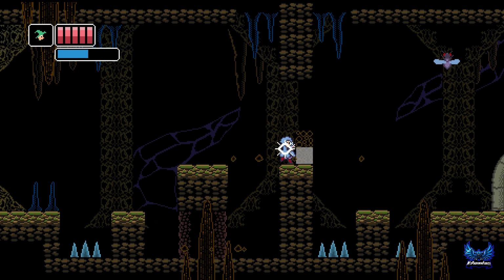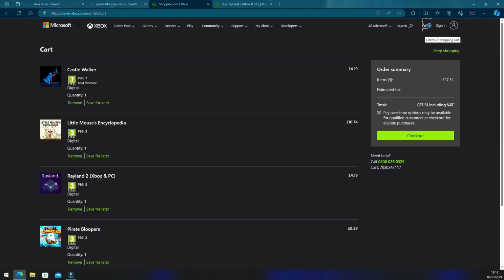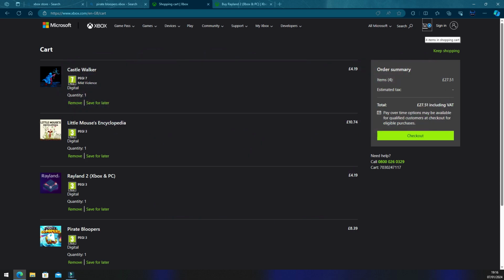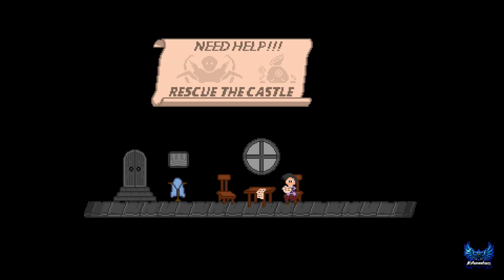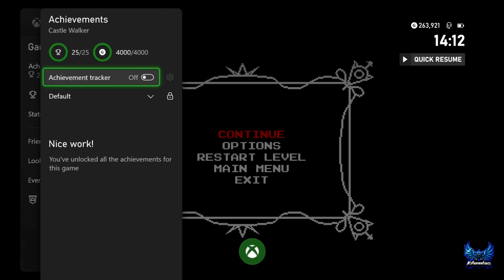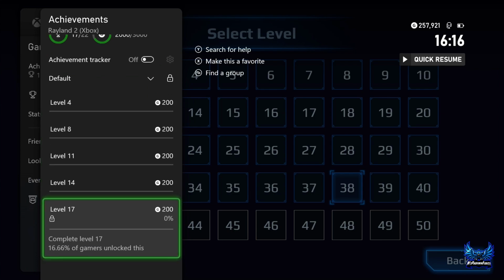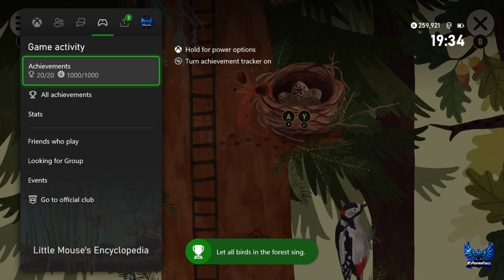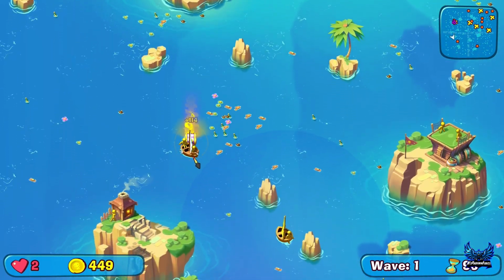The Ultimate Xbox Achievement Challenge: Unleashing Gamerscore Glory: The 1 Million Quest Continues!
Welcome back, achievement hunters! 🎮 In Week 2 of our epic journey to 1 million gamerscore, we're adding another 4 games to our collection, boosting our weekly total to an impressive 19,000G. 🌟 Join us as we conquer games, discuss strategies, and share the thrill of unlocking achievements. 🏹💙
🔗 Links Mentioned:

⏱️ Time Stamps:
[00:00] - Introduction and Overview
[00:43] - Game Selection and Costs
[06:17] - Castle Walker
[09:06] - Rayland 2
[10:52] - Little Mouse's Encyclopedia
[14:27] - Pirate Bloopers
[17:20] - Conclusion, Final Thoughts

📢 Join the conversation! Which part of the video resonated with you the most?
We're here to share the latest news, tips, and strategies to enhance your gaming experience.
💬 Got questions or suggestions for upcoming videos? We love hearing from you!
🎉 Thanks for being a part of the Community! Together, we're taking gaming to the next level